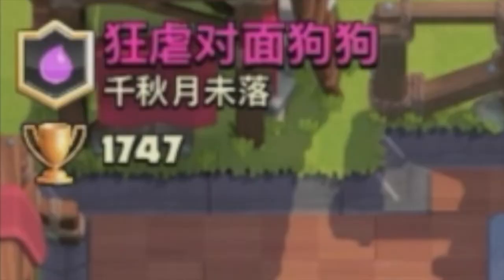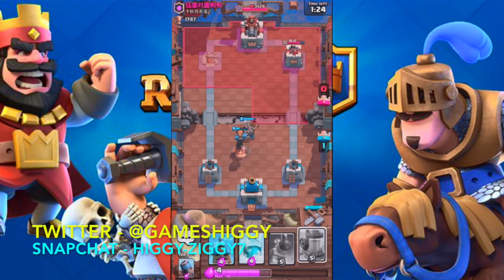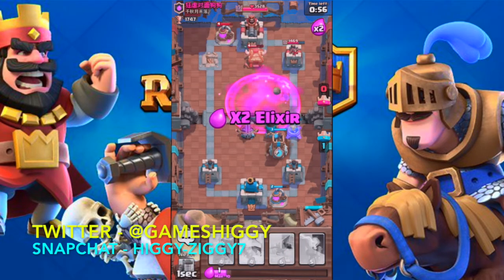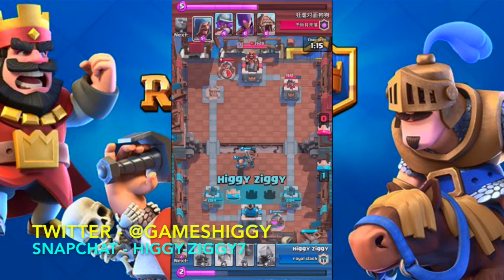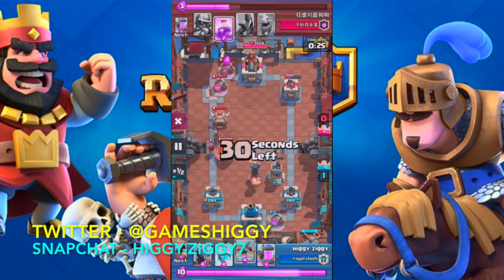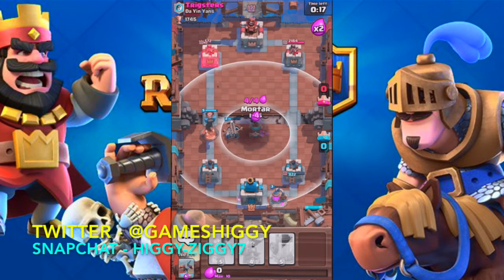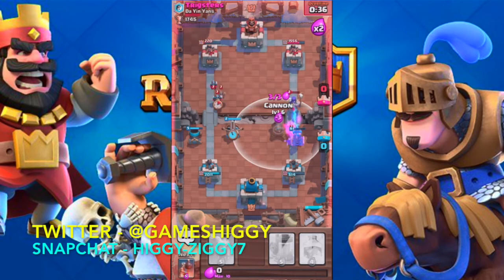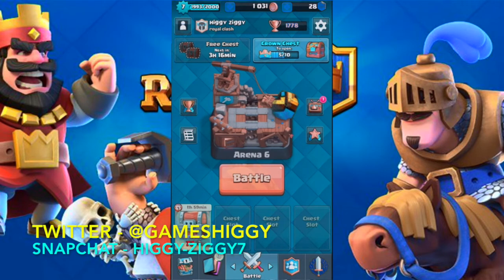Clash Royale Episode 8 The Greatest New Trophy Gaining Deck for Levels 6 - 9! ALL TOWER DECK!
In this video I am discussing a brand new deck I found out about that works well for gaining trophies faster than ever from levels 7 - 9!!! Please use this deck responsibly ;)

IN MY NECK VIDEO I WILL SHOUT OUT WHOEVER'S NAME I LIKE THE MOST!